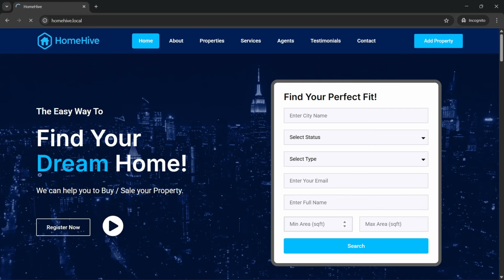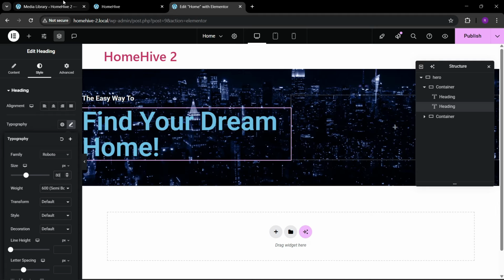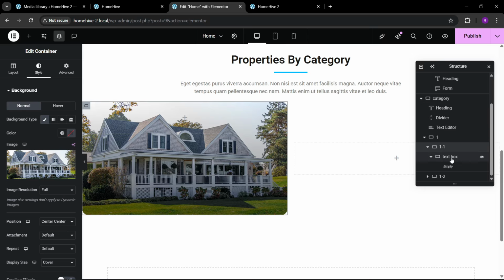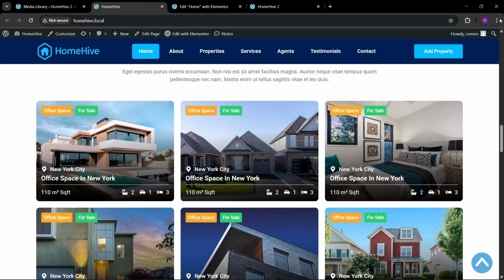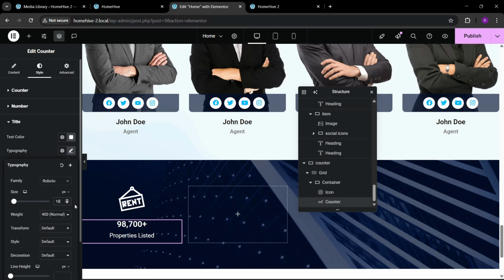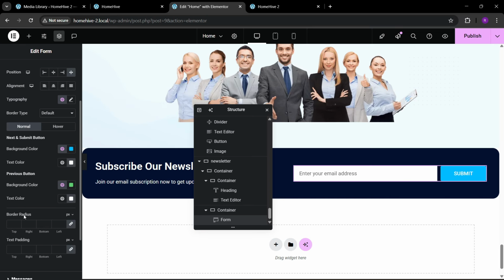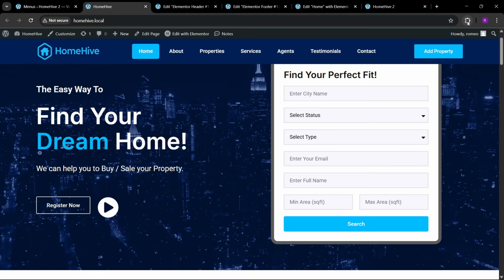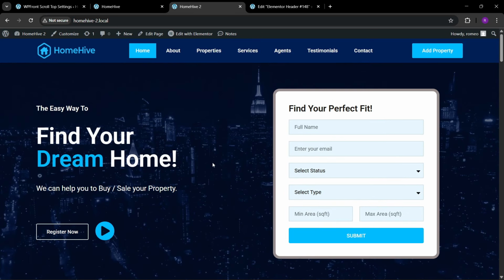😍Master ELEMENTOR: Build a Responsive REAL ESTATE Website from Scratch | Wordpress Tutorial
Want to create a professional real estate website that works seamlessly on desktop, tablet, and mobile? In this step-by-step Elementor tutorial, I’ll show you how to design and build a modern responsive real estate website using WordPress + Elementor Pro in 2025.

This tutorial is perfect for beginners and professionals who want to create a real estate website without coding. We’ll cover everything from setting up WordPress, designing beautiful pages with Elementor, and making your website fully SEO-friendly and mobile-optimized.

By the end of this video, you’ll have a complete real estate website ready to showcase properties, attract clients, and grow your business online.

✨ What you’ll learn in this tutorial:

* How to build a responsive real estate website with Elementor & WordPress
* Designing stunning property listing pages and property details pages
* Adding modern real estate features like search, filters & contact forms
* Customizing layouts with Elementor drag & drop editor
* Making your real estate website mobile-friendly & fast loading
* Tips to rank higher with WordPress SEO optimization

Whether you’re a real estate agent, property dealer, or web designer, this tutorial will help you create a professional real estate WordPress website that converts visitors into clients.

🚀 Build your dream real estate website today with WordPress & Elementor Pro!

wordpress elementor
wordpres elementor tutorial for beginners
wordpress elementor tutorial full course
wordpress elementor tutorial 2025
wordpress elementor tutorial telugu
wordpress elementor tutorial for beginners tamil
wordpress elementor tutorial localhost
elementor website
elementor website builder - more than just a page builder